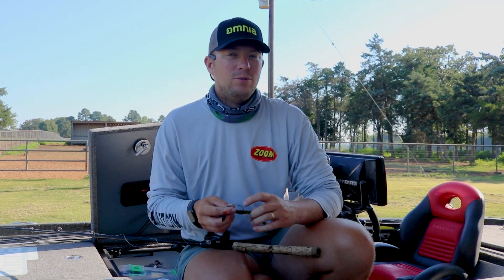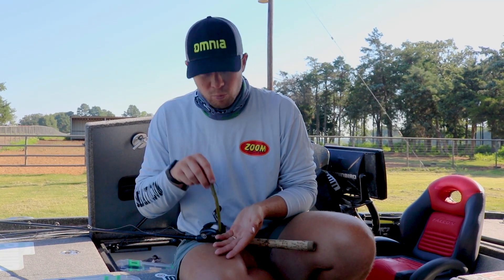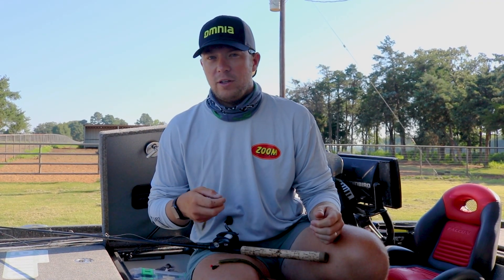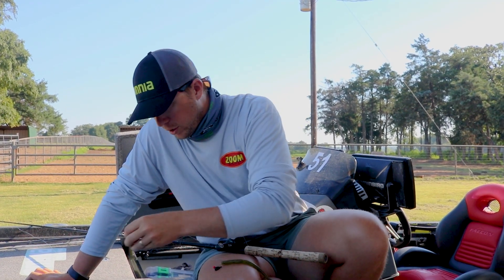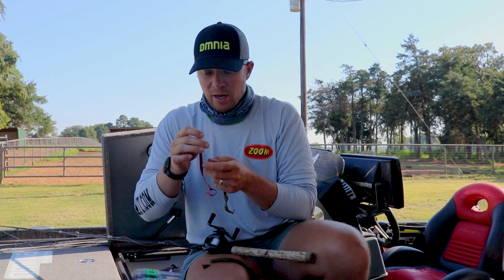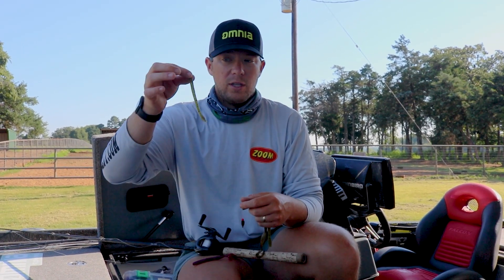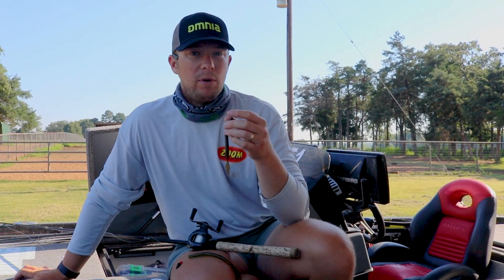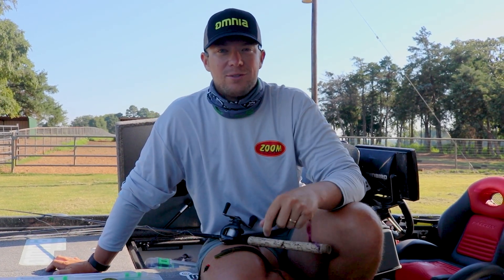How to Choose the Right Texas Rigged Worm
Keep it simple! Just think about the cover and depth you'll be fishing and adjust your bait to fit that. Patrick has all the tips and tricks you need to be successful at Texas rigging a worm for big bass.